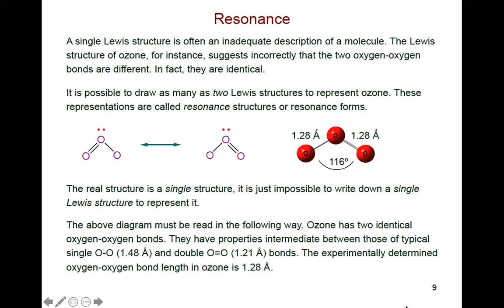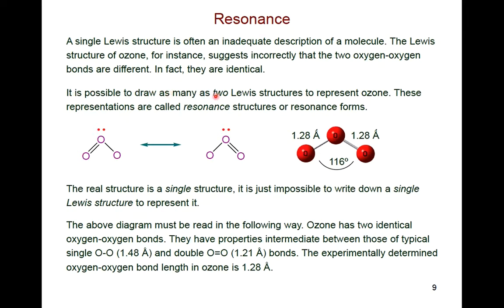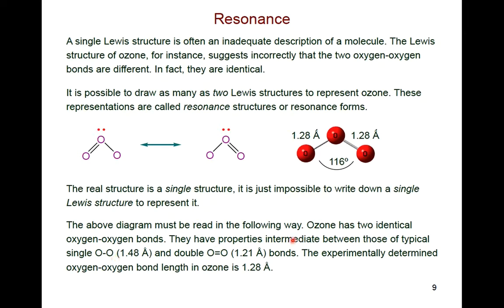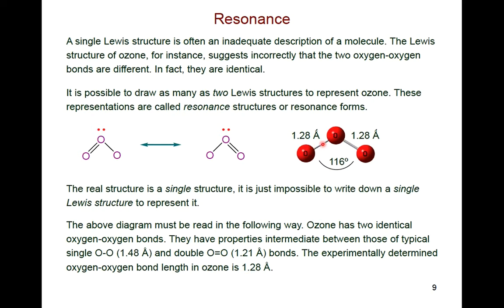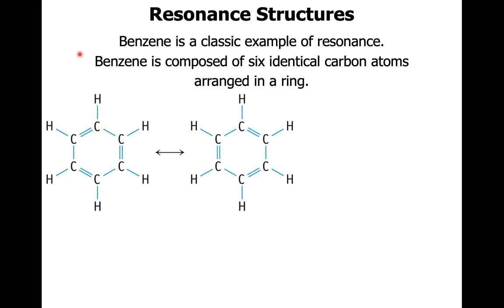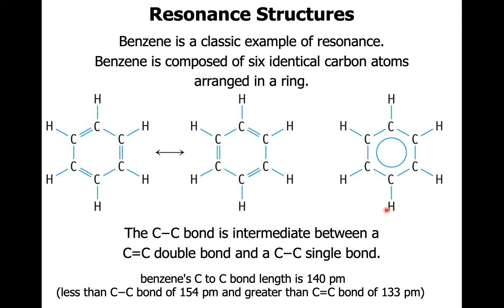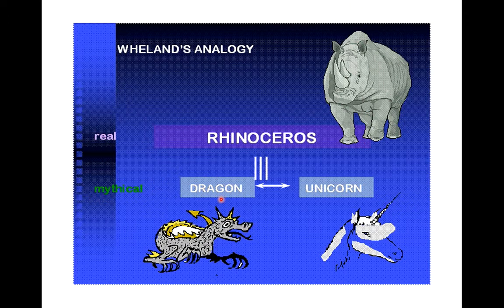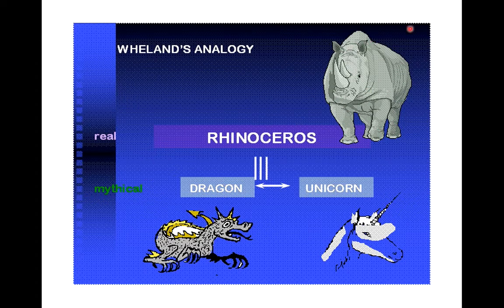CHEM 450 Week 01 3